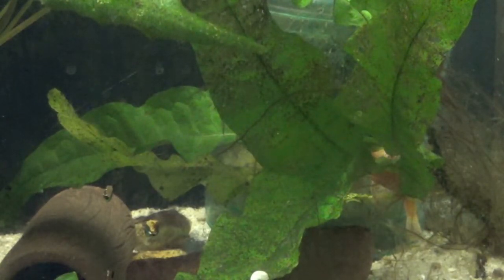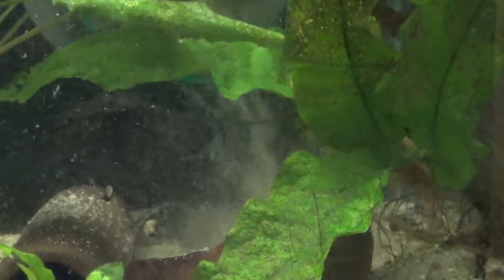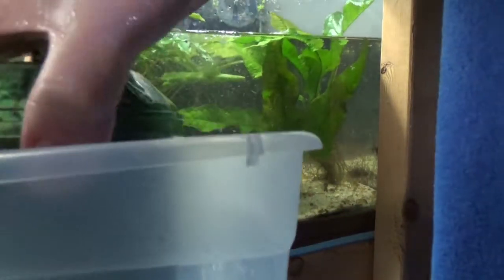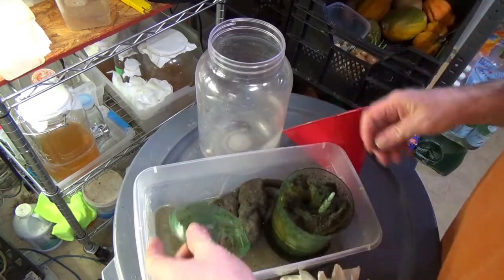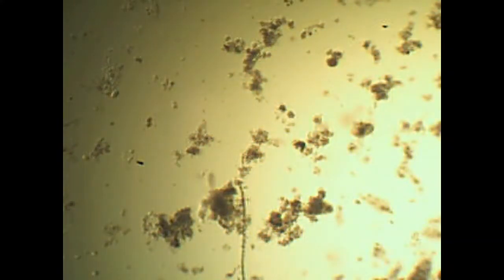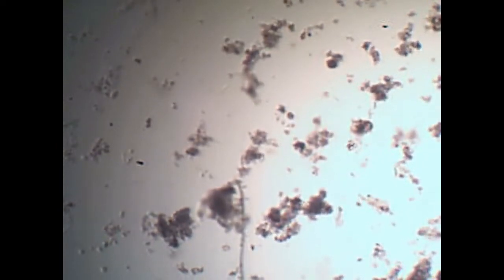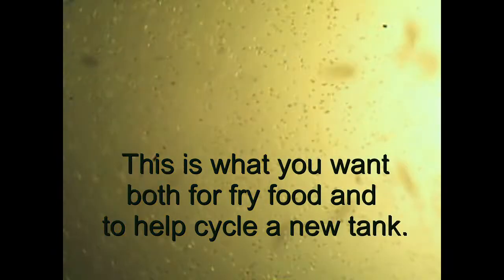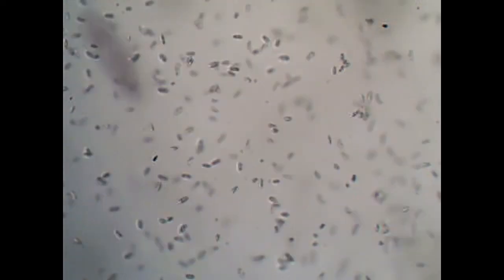Cycling New Aquarium With Old Filter Water. Does it Work?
Squeeze an old filter into a new tank to cycle it. Squeeze an old filter into a fry tank to feed the new fry. Do either of these actually work? Or is it just what you tell people because someone told you. Well the microscope doesn't lie. And I certainly have some dirty filters. Here is the actual findings. You be the judge!